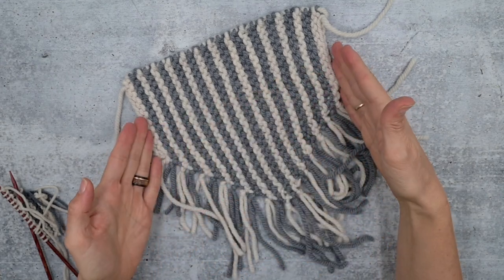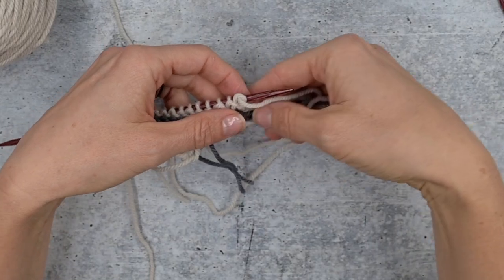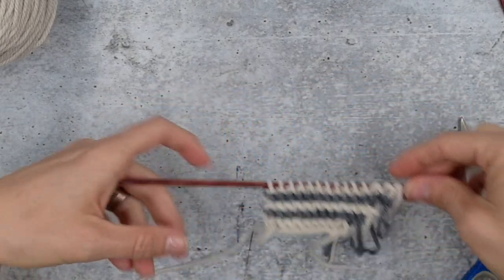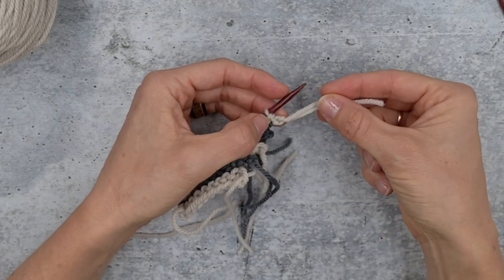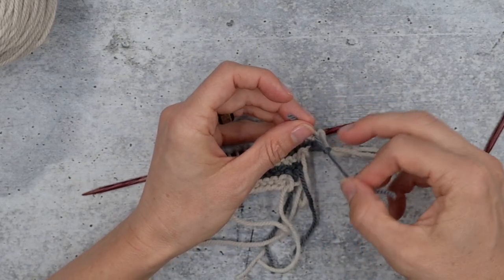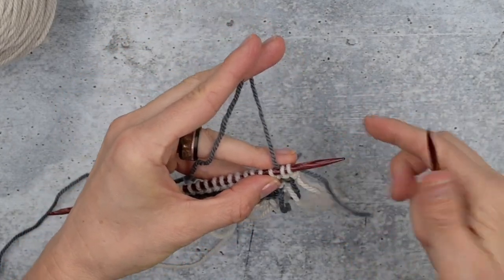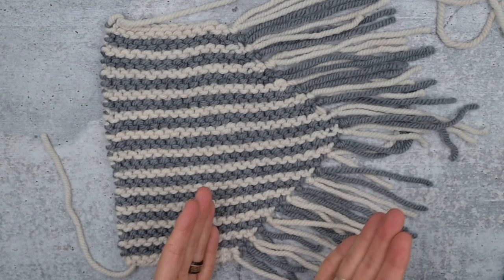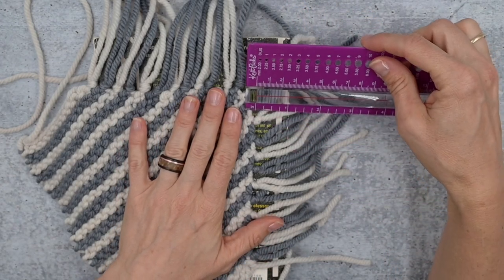Short Fringe Beard - a Choose Your Gnome Adventure tutorial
Want a few tips? Here are a few stages you might want a little help with, and a demonstration of how to easily cut the fringe.

Timestamps
00:00 intro
0:28 loose initial end
1:30 when to knot
1:56 how to knot
4:05 joining new yarn
4:51 trimming the fringe